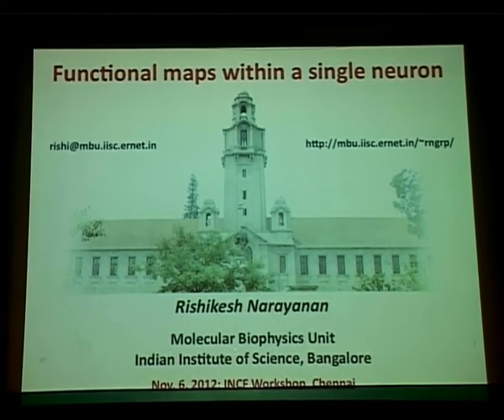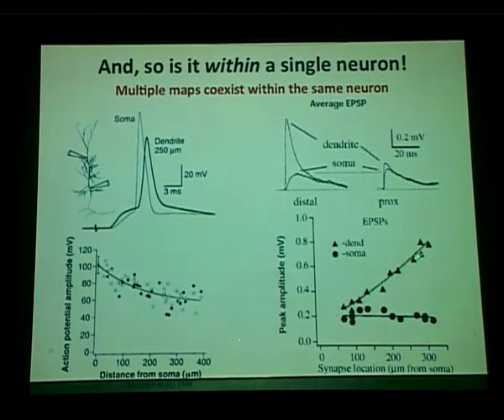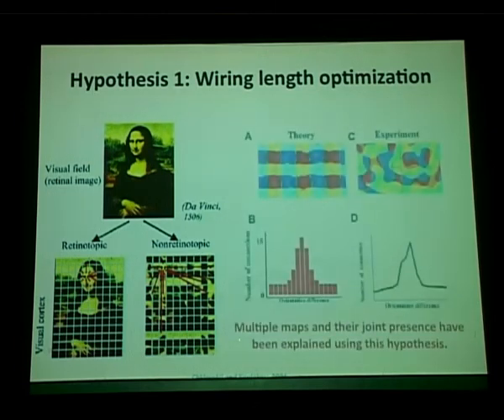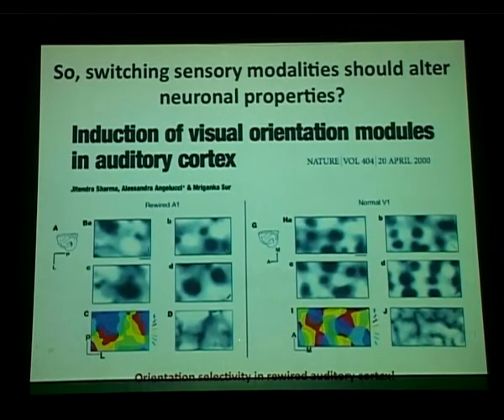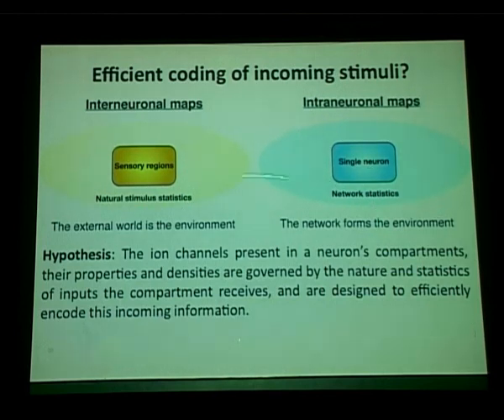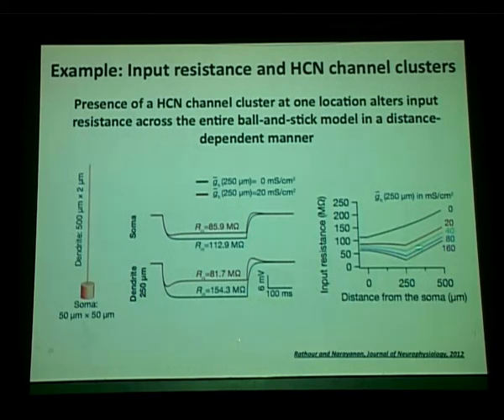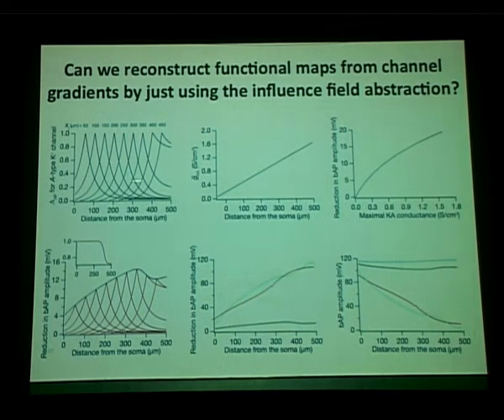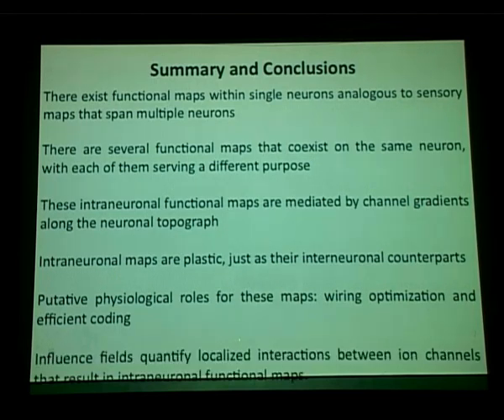Functional maps within a single neuron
Project Name: Mathematical sciences without walls
Project Investigator: Dr. R. Ramanujam
Module Name: Functional maps within a single neuron